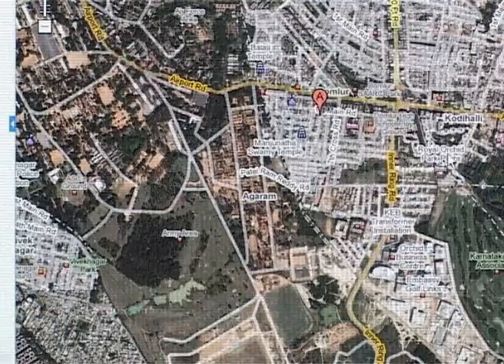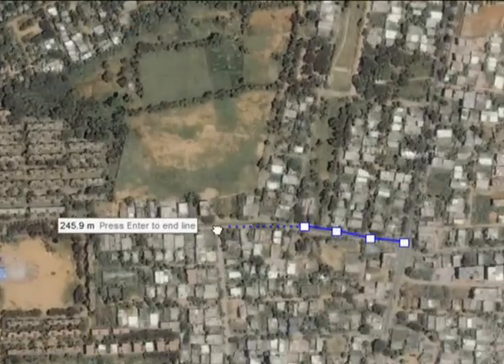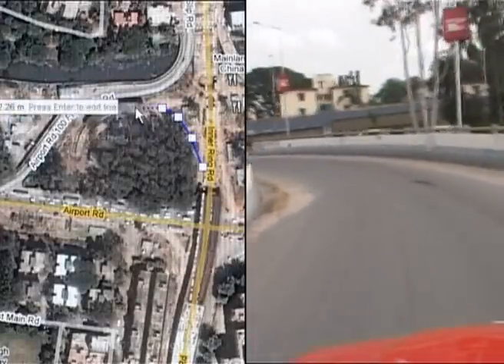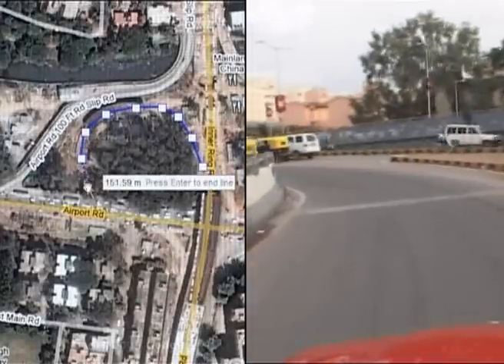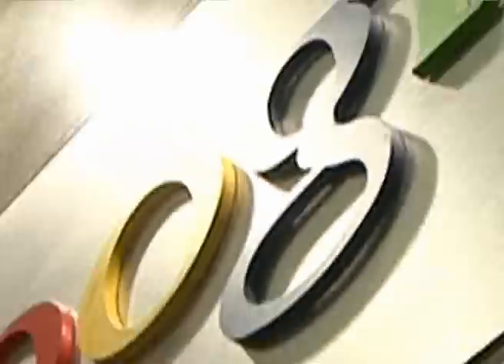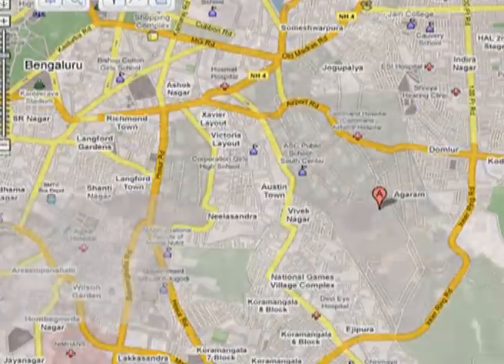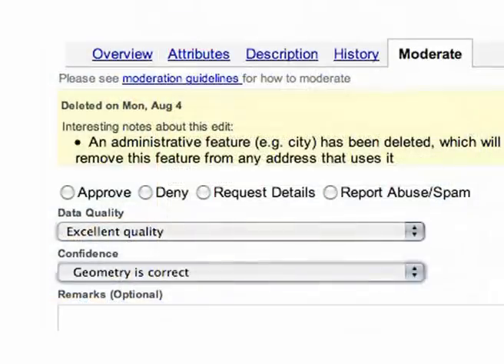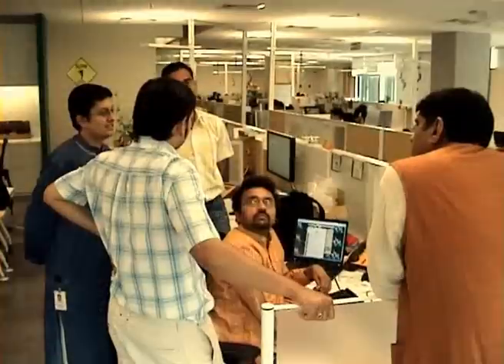An Inside Look at Google Map Maker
Find out more about Google Map Maker, the vision and the team in Google India behind the product. Map your favourite places in India for the world